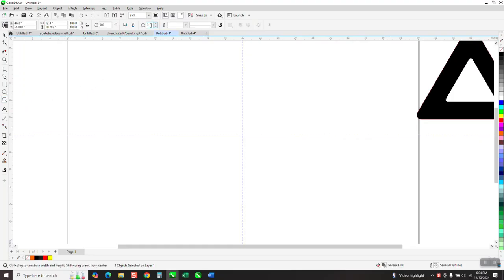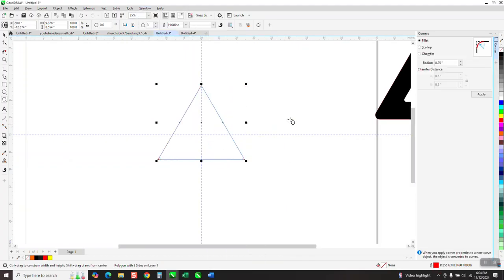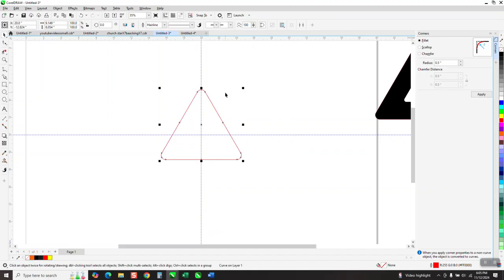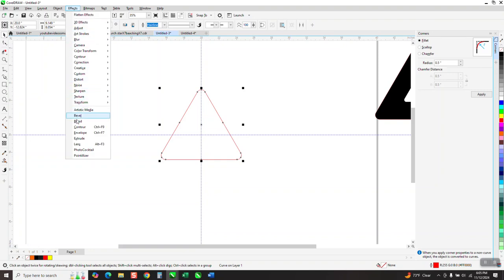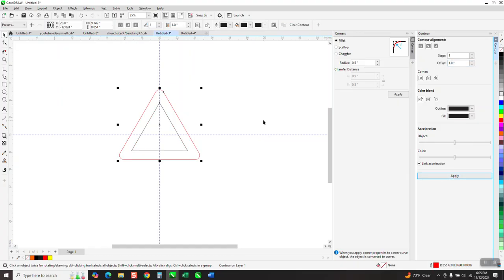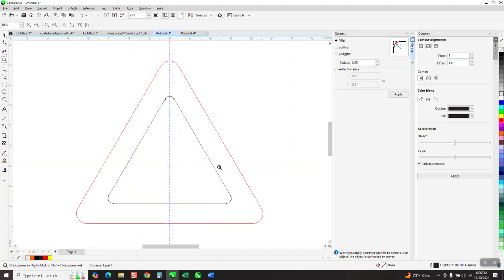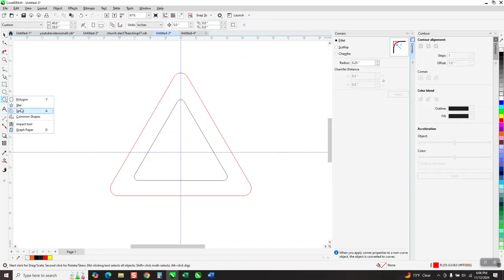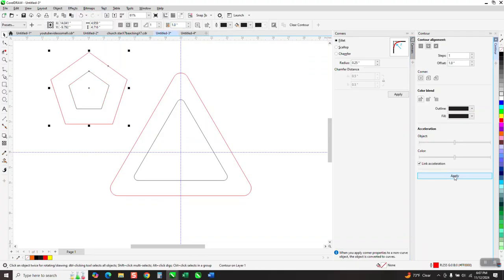Corel Draw Tips & Tricks Roynd Corners and size a new one INSIDE